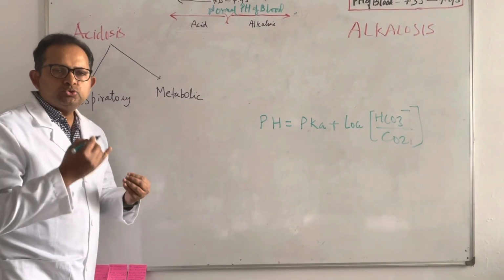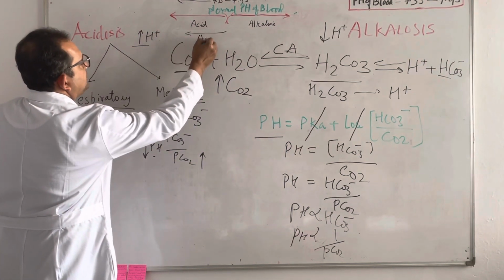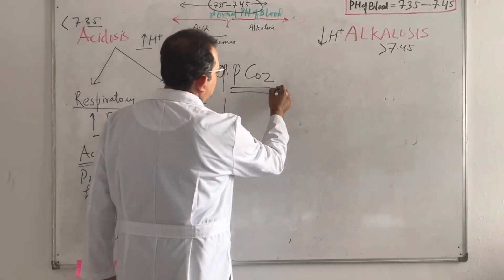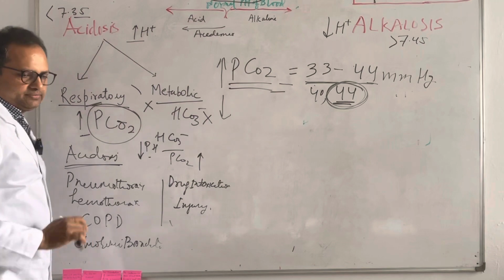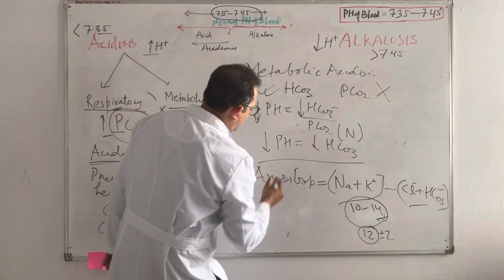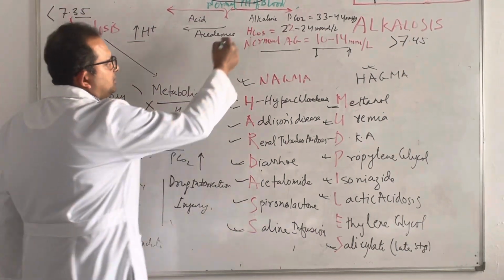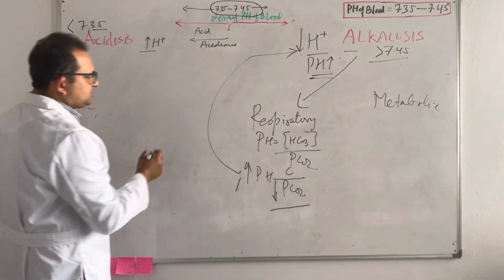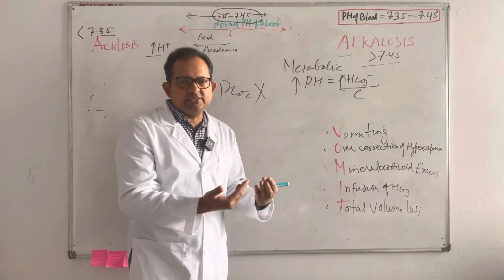ACID BASE DISORDER || A Quick Review || NEET PG Preparation and Professional Exams